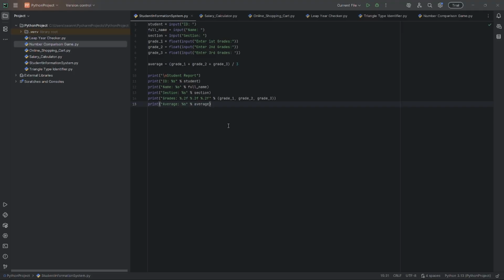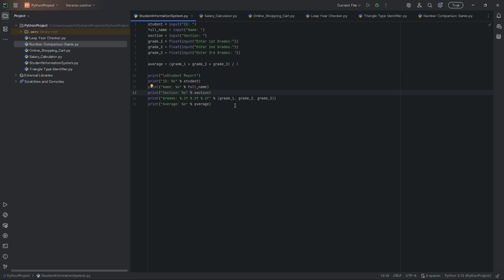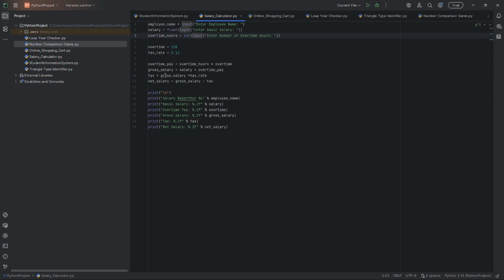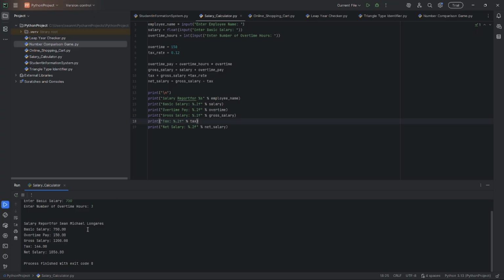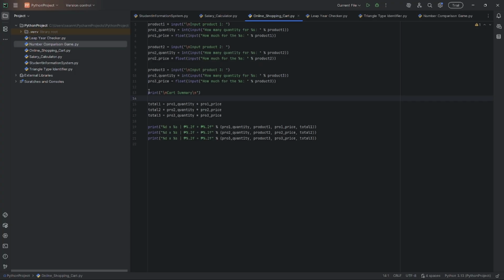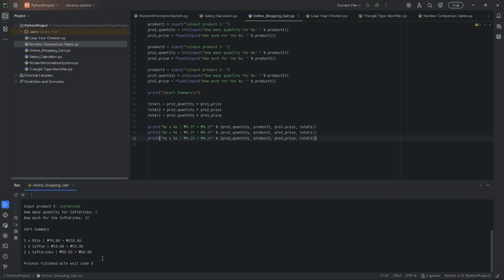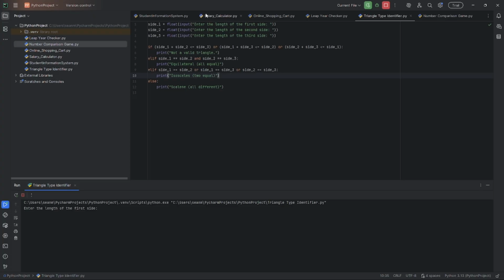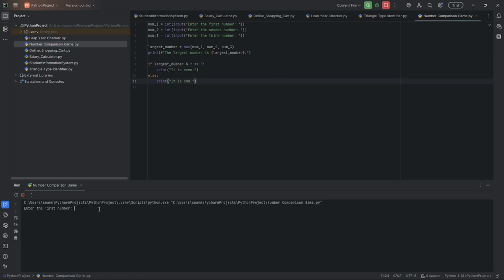PRELIM LAB 1 TO 4 PHYTON